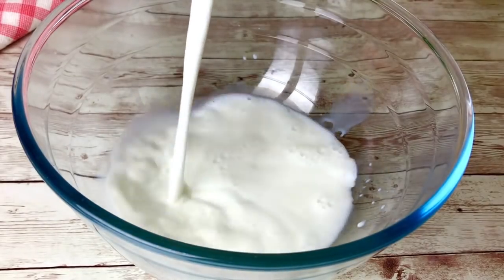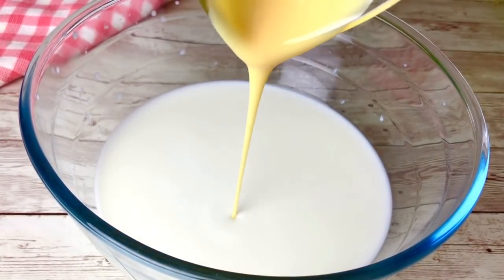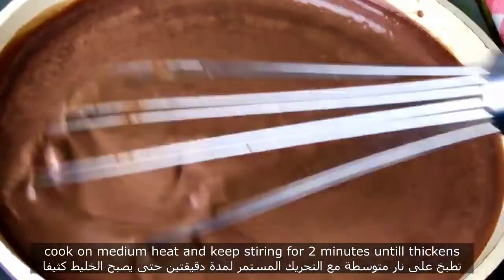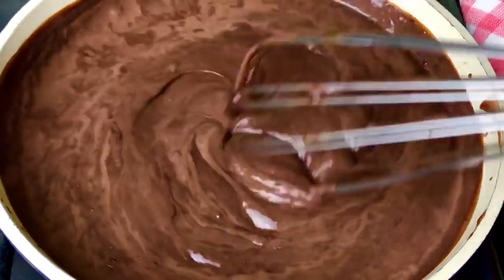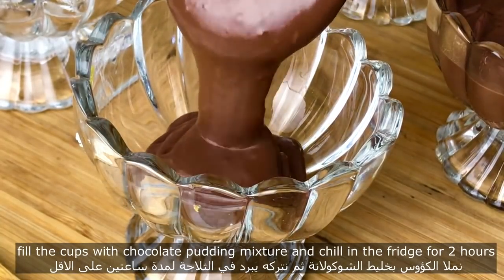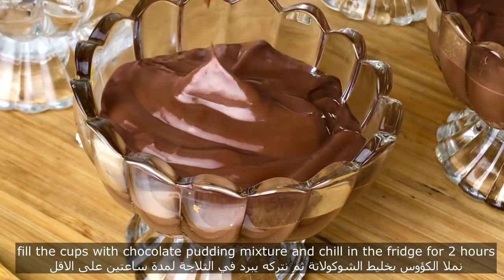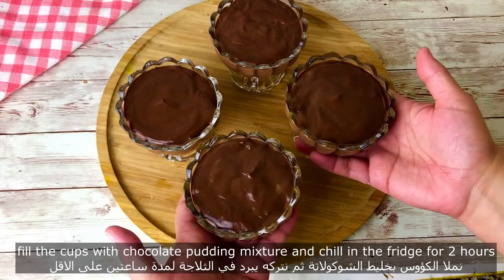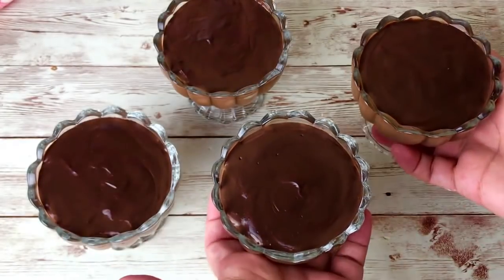Creamy chocolate pudding recipe クリーミーなチョコレートプディング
How To Make Creamy chocolate pudding Best Recipe [ASMR]
Creamy chocolate pudding [Eating sound]